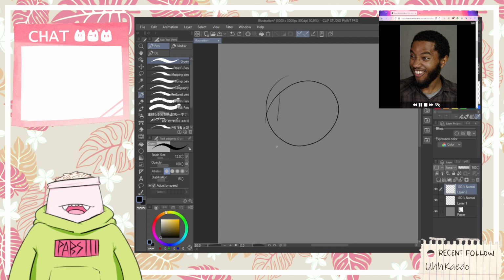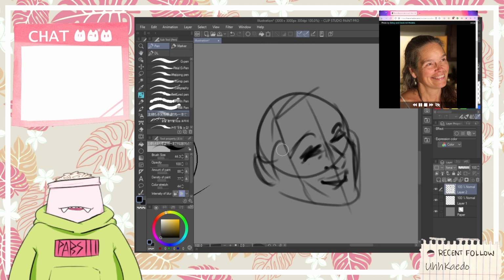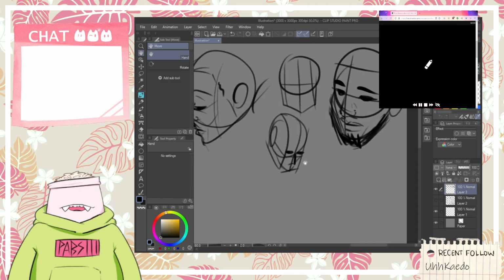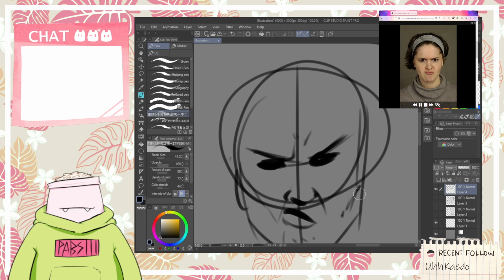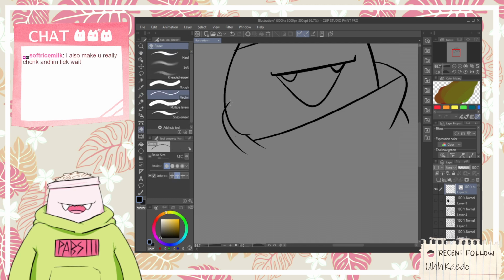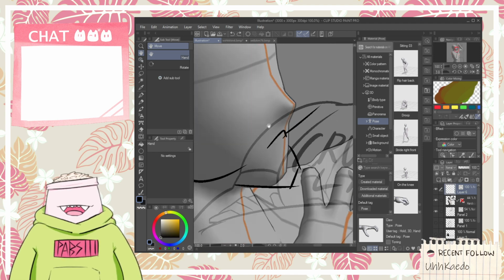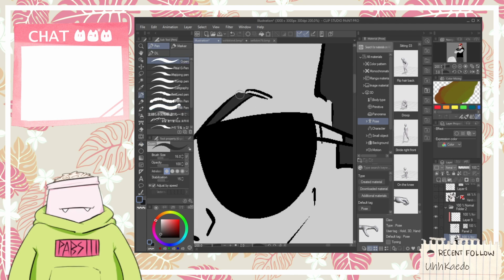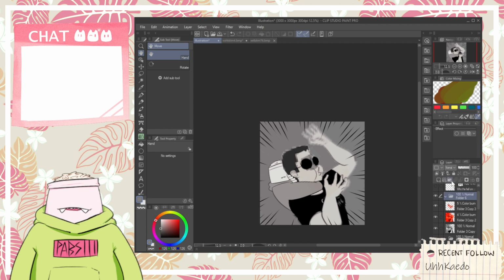[Art] Face Studies plus a short comic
A quick art study with expressions and head angles from line of action, then a super-quick comic session!